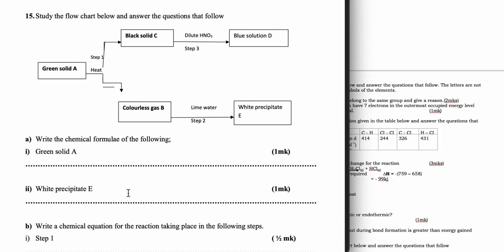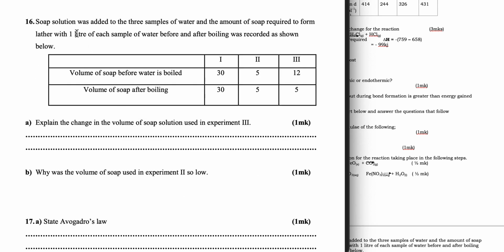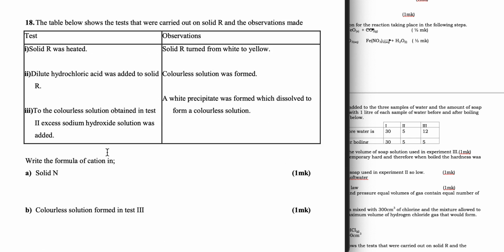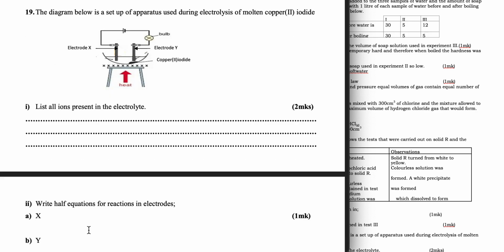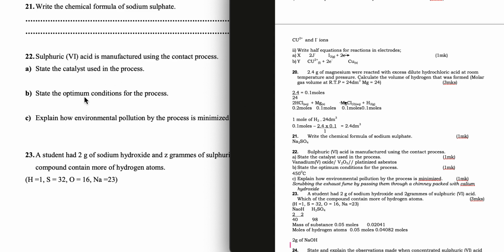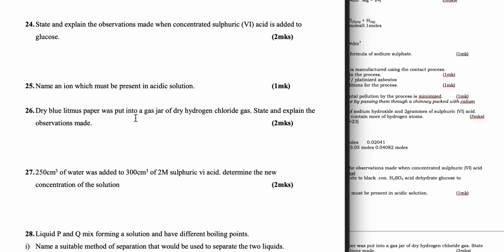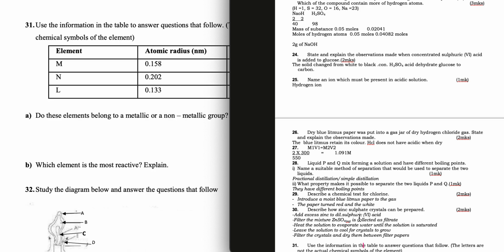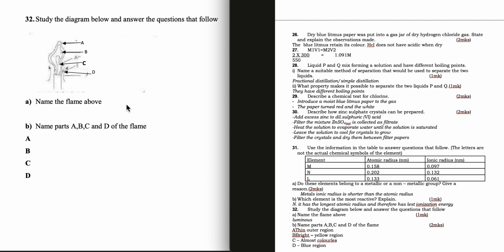chemistry paper 1 | kcse chemistry paper 1 | kcse revision